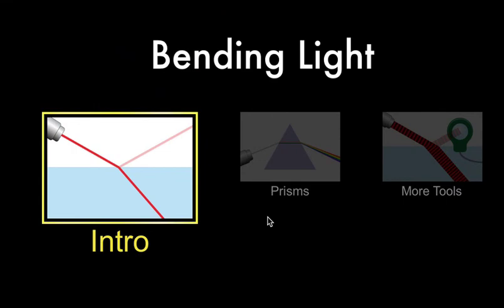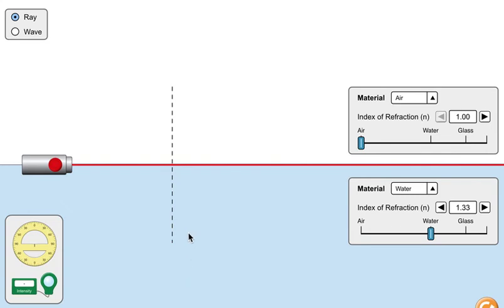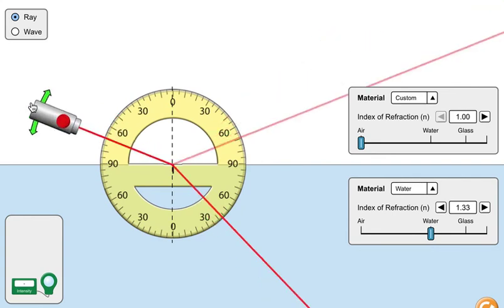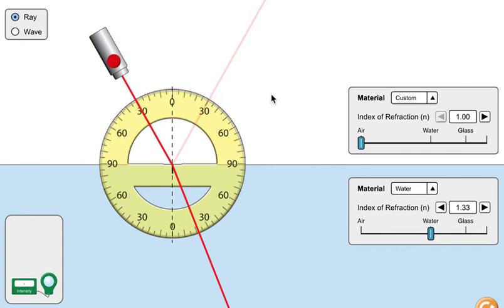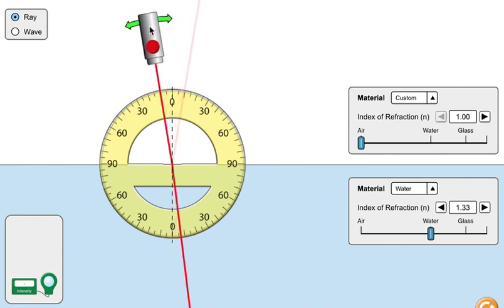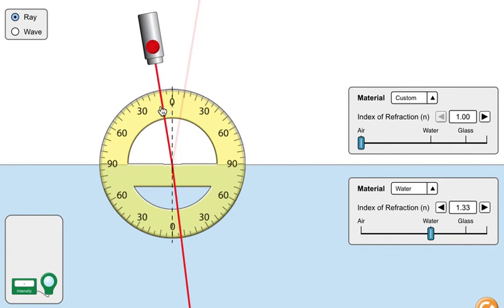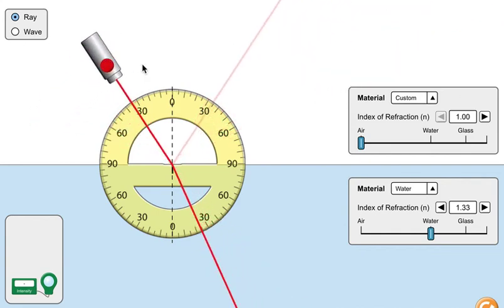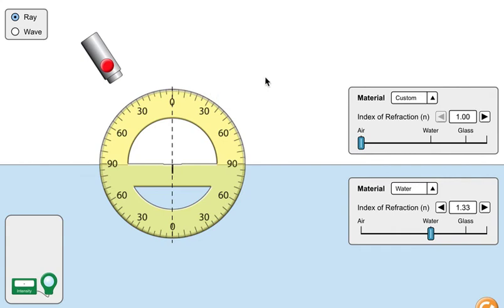Refraction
KS3 Physics
Part of the Light Topic